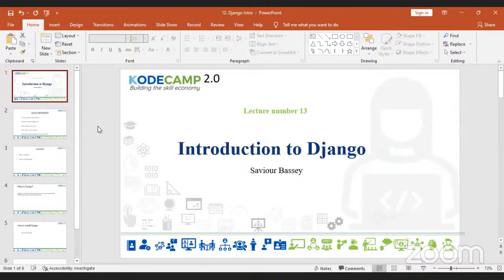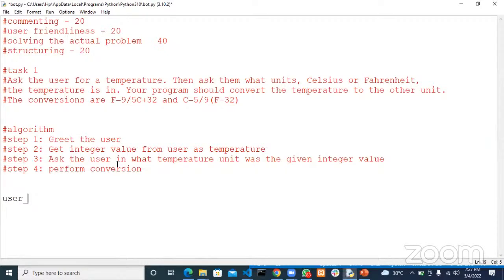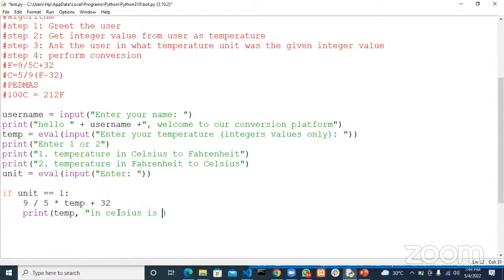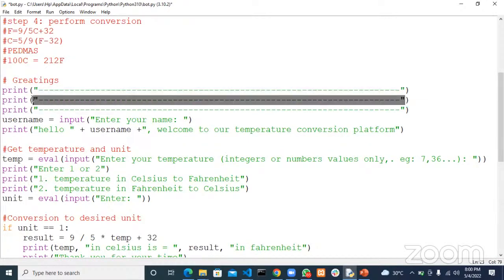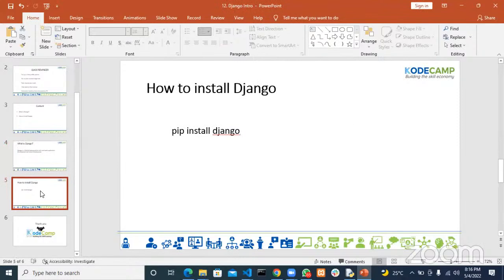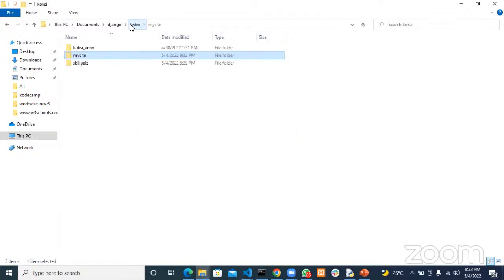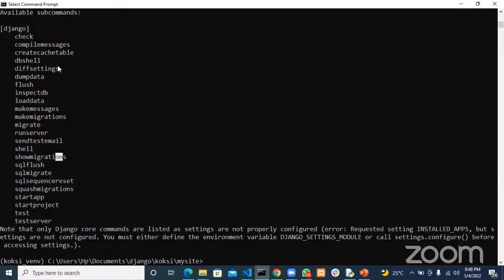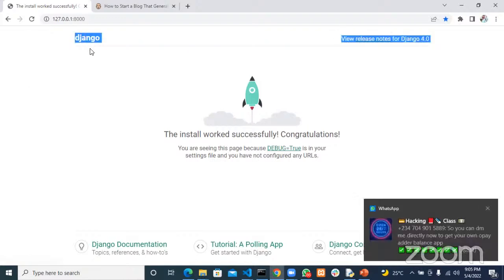Kode Camp 2.0 Beginner Python Training Session 13